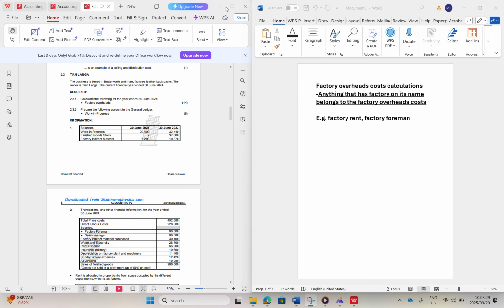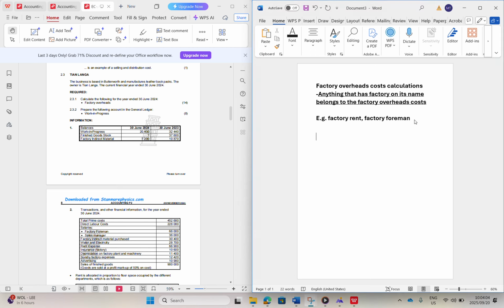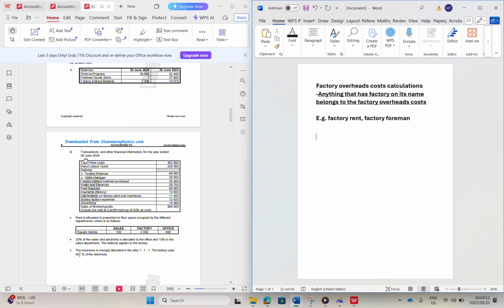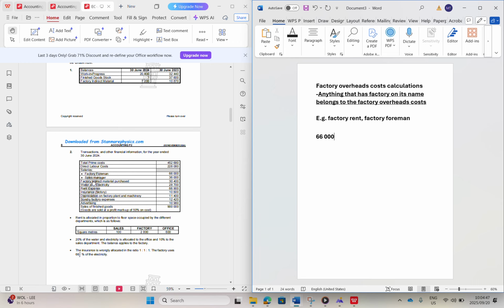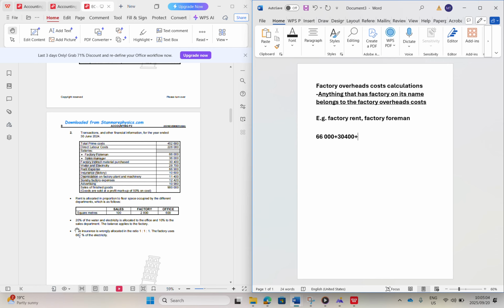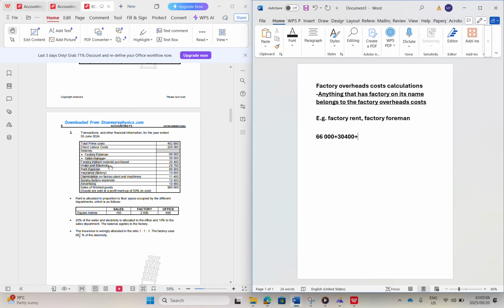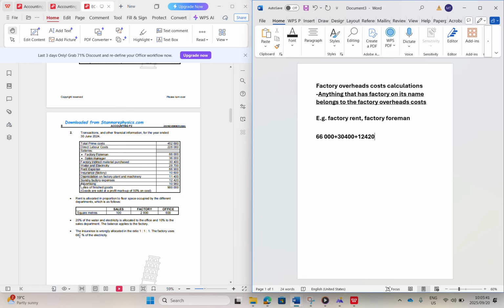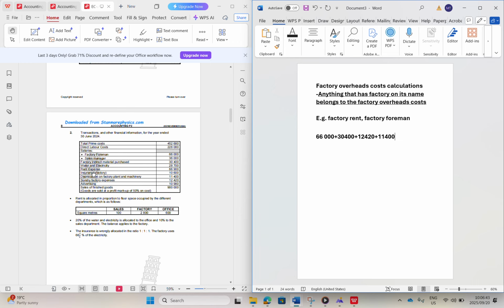Grade 11 and 12 Manufacturing Overheads costs ,Cost accounting